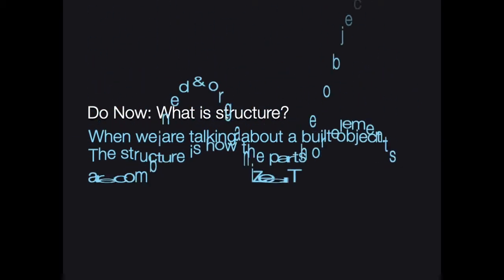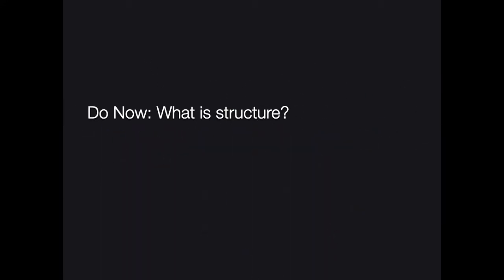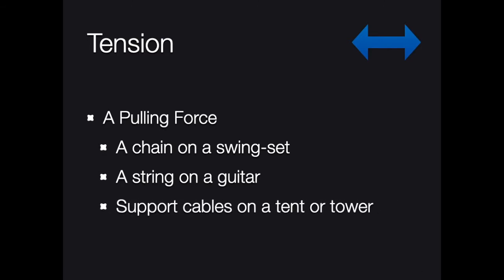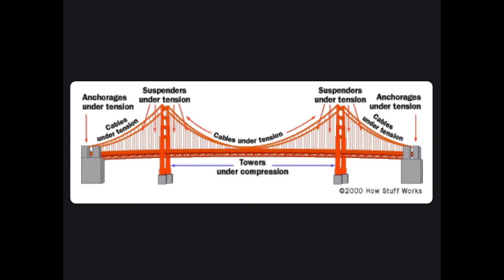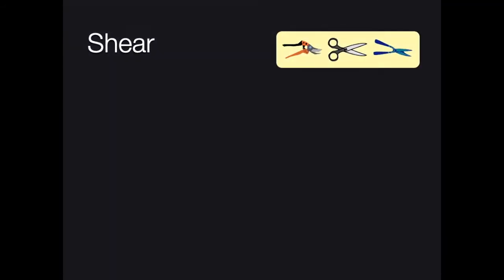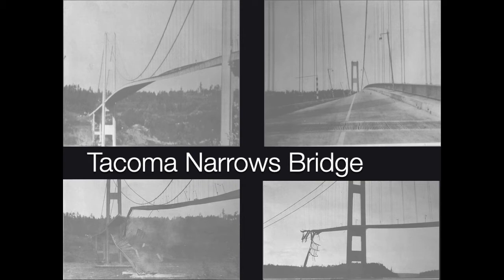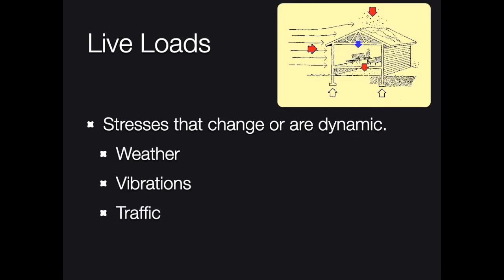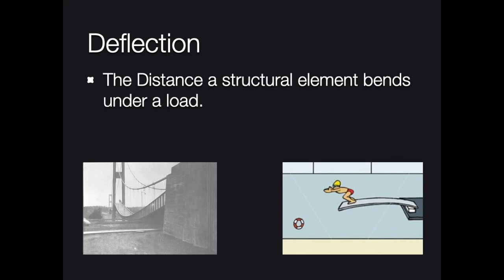Stresses & Forces Lesson